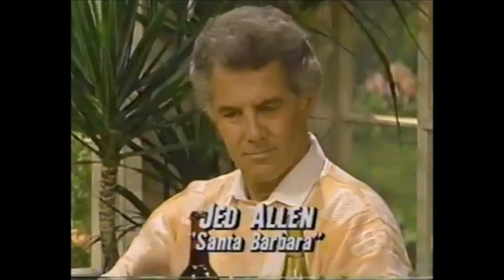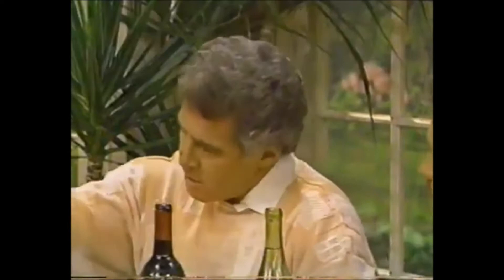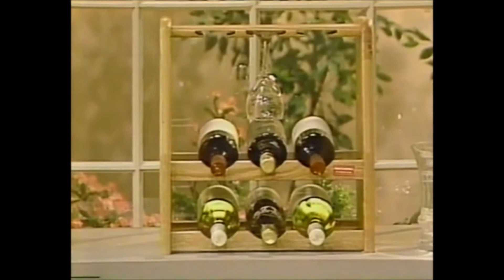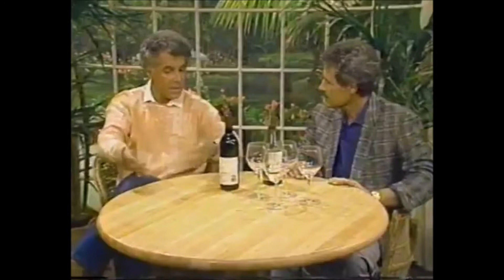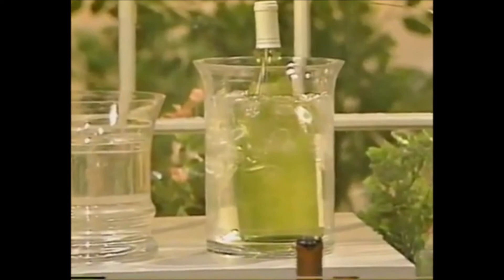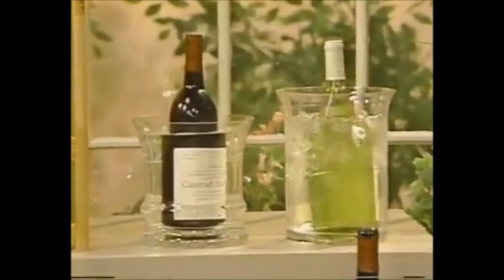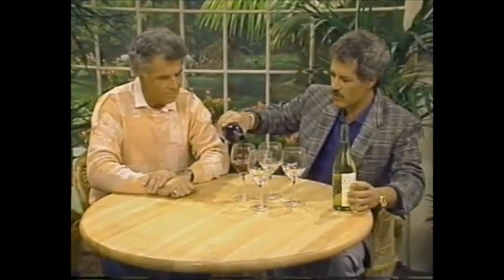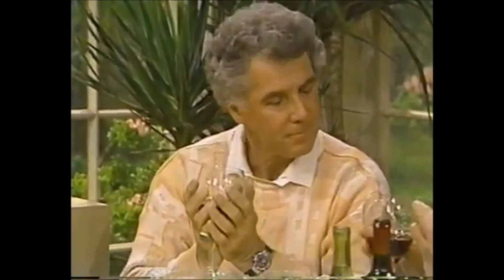Jed Allan With Alex Tribeck